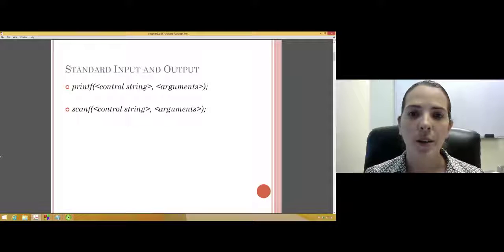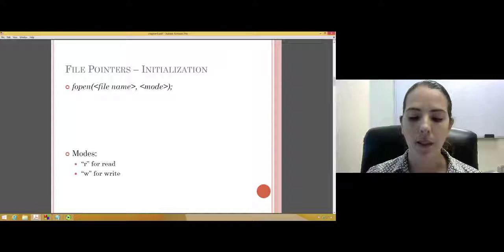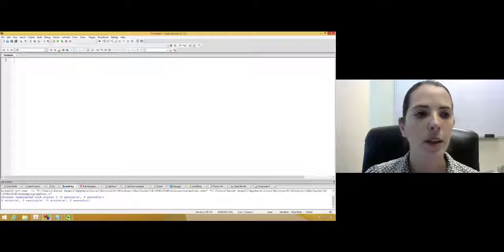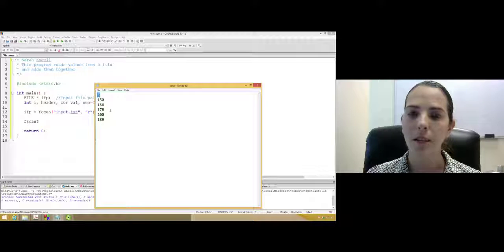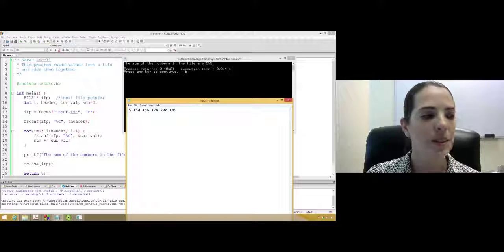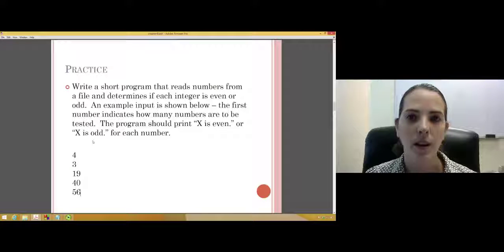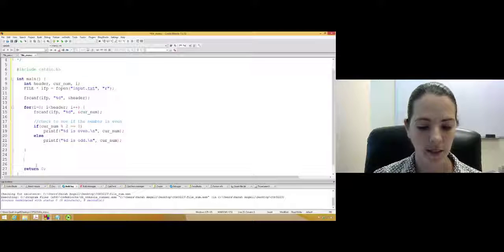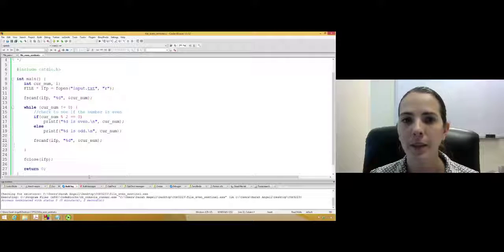Chapter 9 File Input